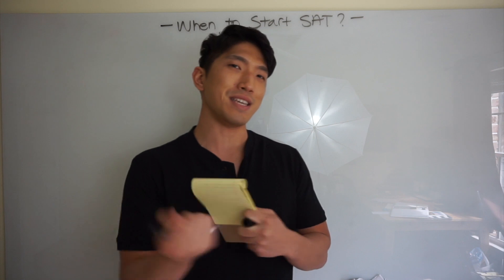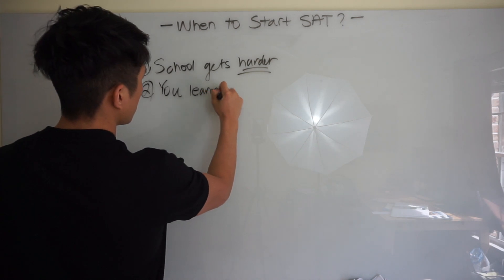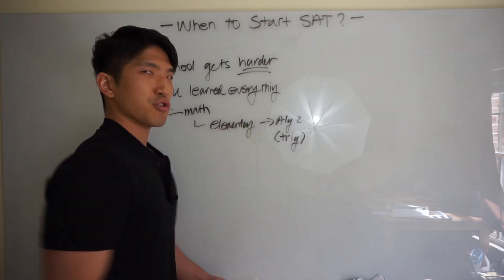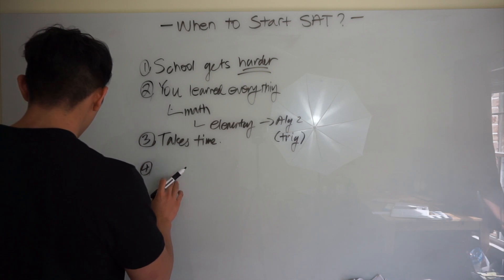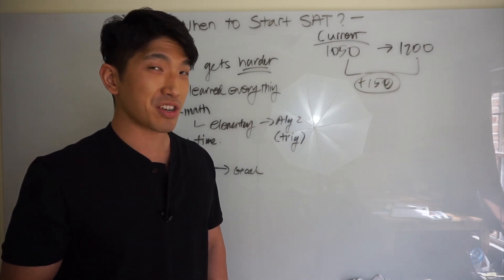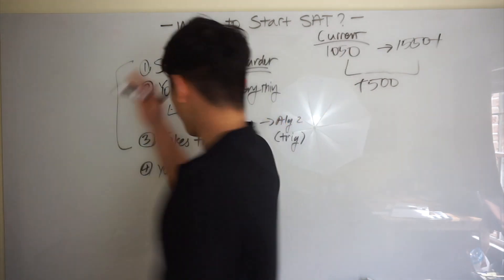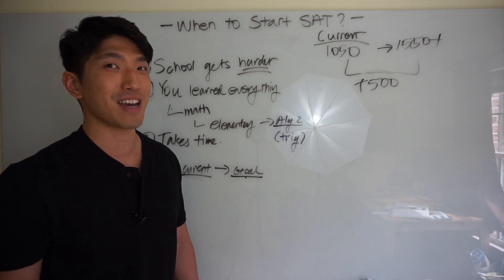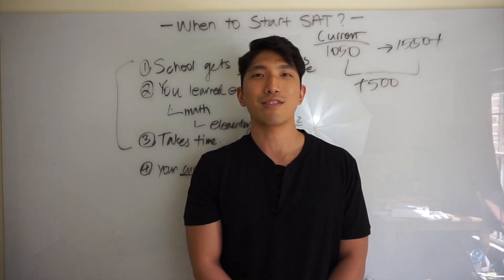When to START Studying for the SAT?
This video is about When to start studying for the sat
📄 SAT Math Study Plan:
⚡️ SAT Math Solidifier [400+ Hard Question Mastery]
🔍 SAT Math Analyzer [Instantly Find Your Weak Concepts]:
☎️  30 Minutes With John [Consultation]
FAQ
Name: John